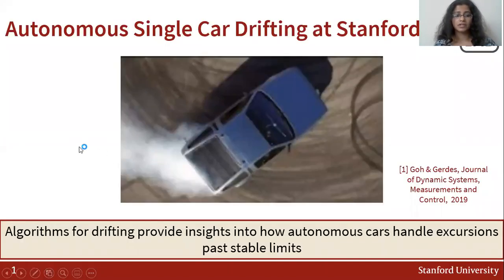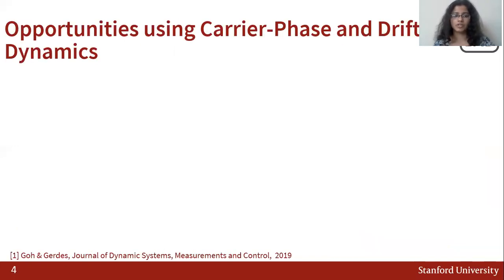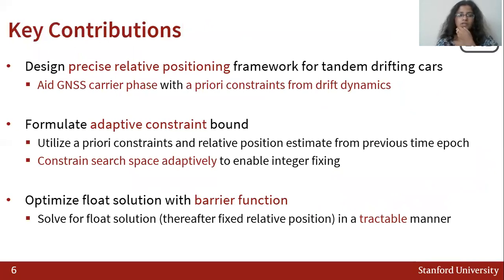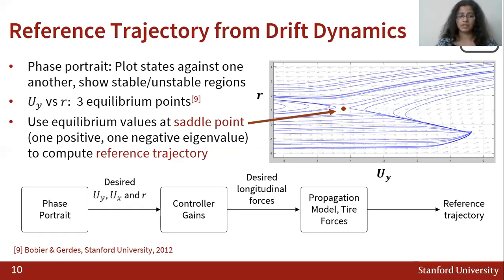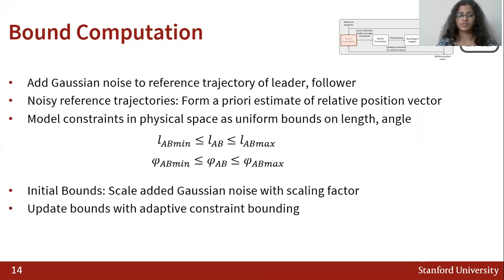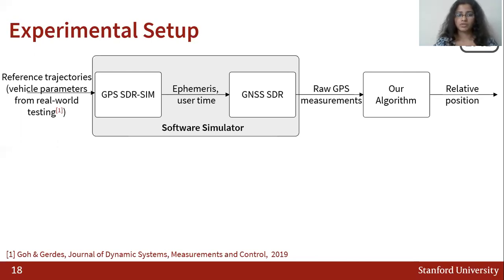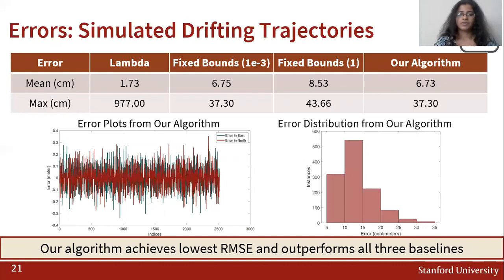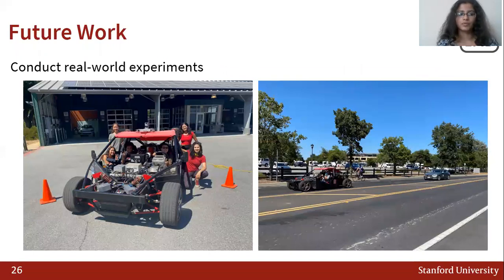Precise Relative Positioning in Tandem Drifting using Drift Dynamics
ION GNSS+ 2021 Adyasha Mohanty, Remy Zawislak, Sriramya Bhamidipati and Grace Gao